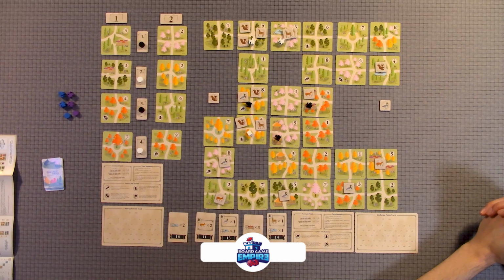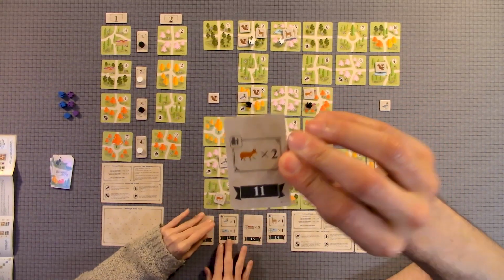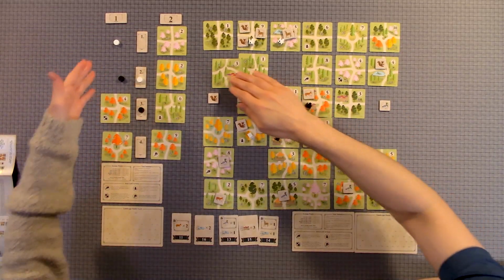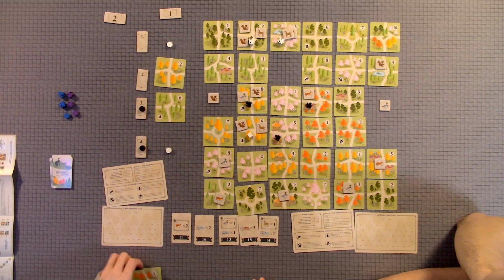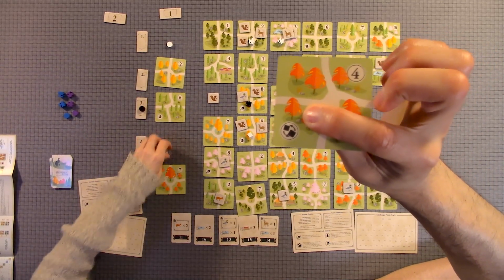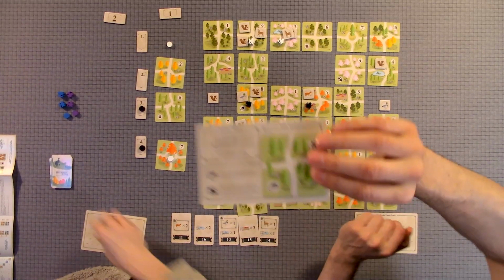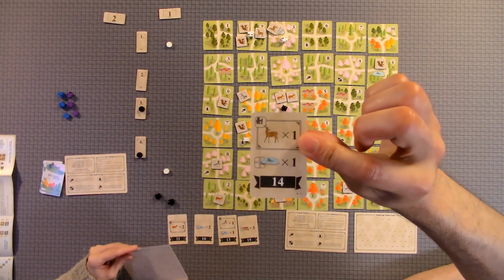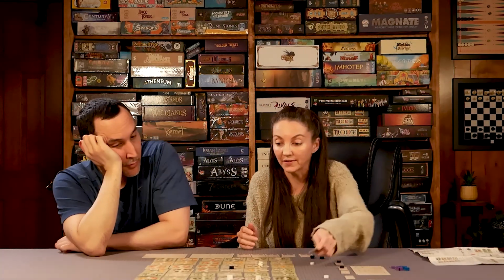The Tree Lined Avenue Overview & Review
Learn How to Play The Tree Lined Avenue Board game by Japanime Games.

This video shows instructions on how to play The Tree Lined Avenue game.

Review

Check out the review of the The Tree Lined Avenue Board game by Japanime Games.

This video shows the The Tree Lined Avenue game review.